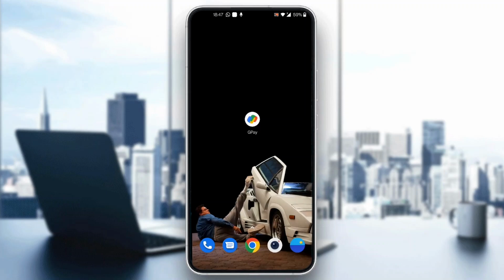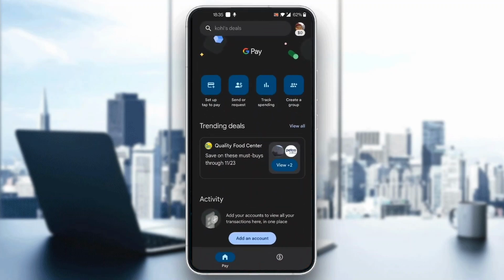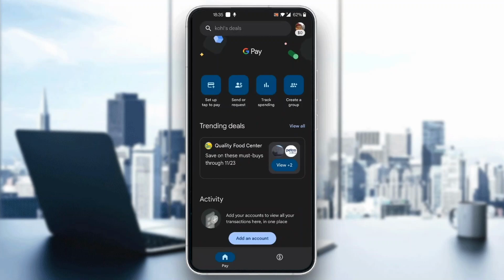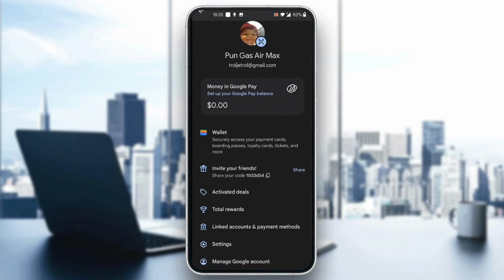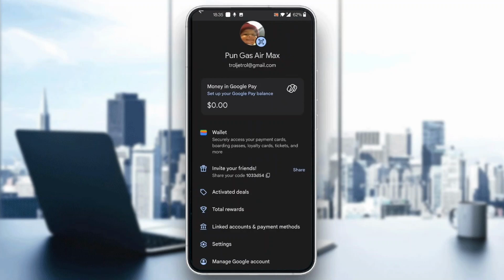How To Add Credit Card To Google Pay Tutorial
Today we talk about add credit card to google pay,how to add credit card to google pay,how to add credit card in google pay,google pay credit card